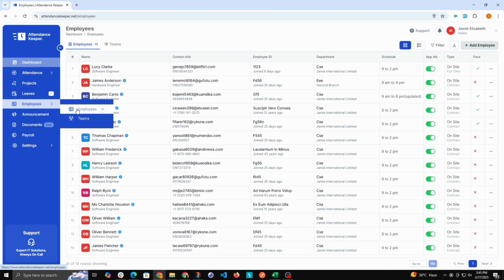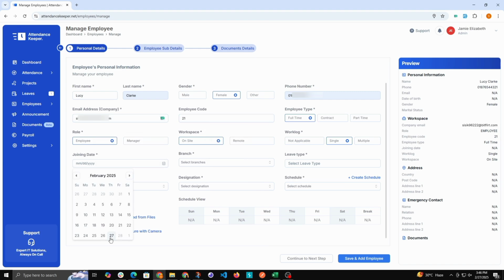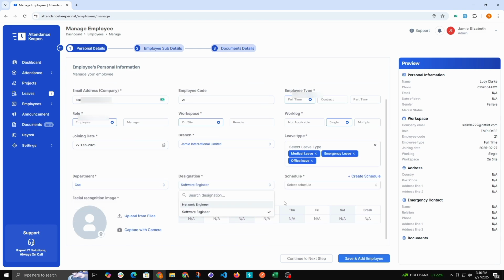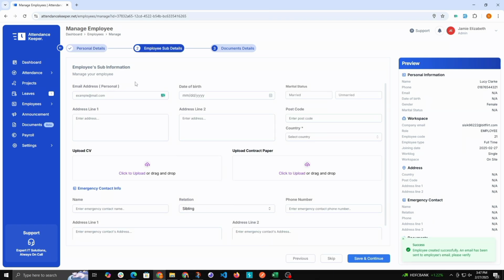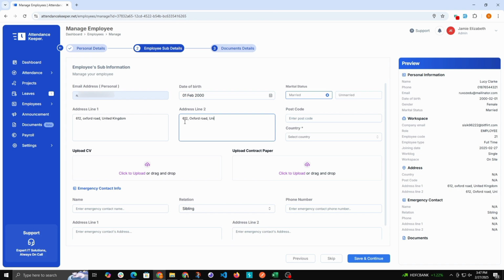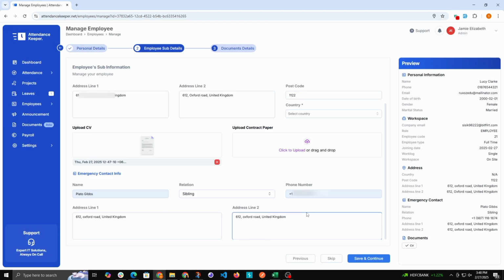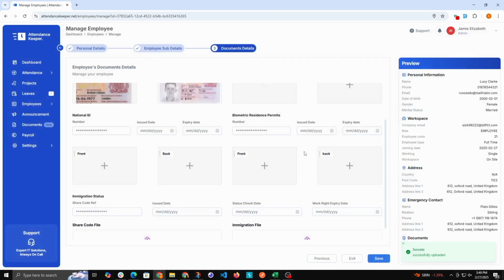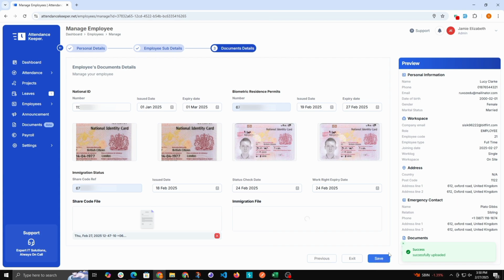How to add employees I add new employee in hrms account I Attendance Keeper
Learn how to add new employees to your HRMS account with Attendance Keeper, the all-in-one HR and attendance management software. In this step-by-step guide, we’ll walk you through the process of adding new employees to your system, assigning roles, and setting up essential details like shifts and permissions.

 What You’ll Learn:
 1.How to create a new employee account in Attendance Keeper
 2.Assigning roles, departments, and work schedules
 3.How to add personal information and HR-related data
 4.Managing employee permissions for easy access

With Attendance Keeper,  powerful HR solution, you can streamline employee onboarding and ensure smoother HR operations. Perfect for businesses in the UK.

Watch the full step-by-step guide — from installation to live monitoring
Complete Guide :